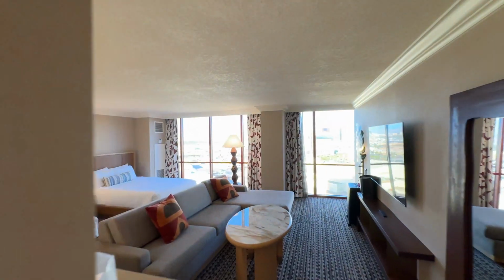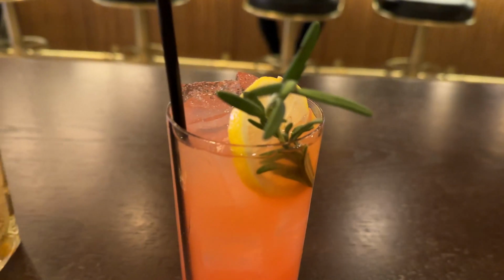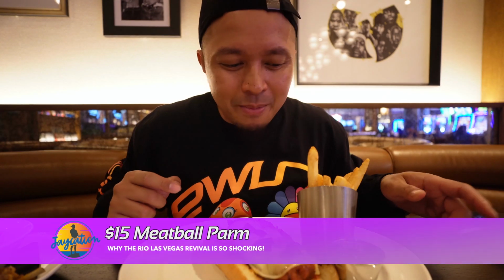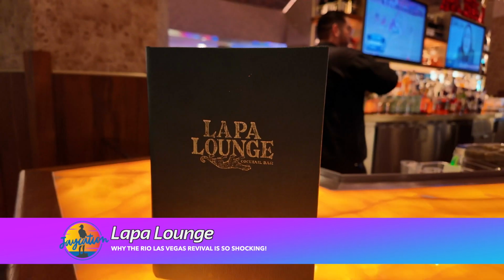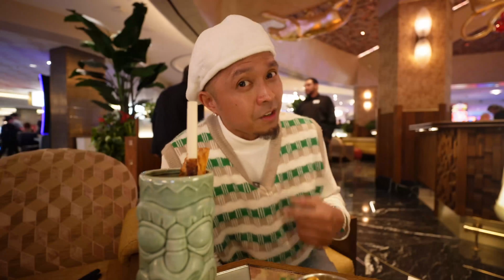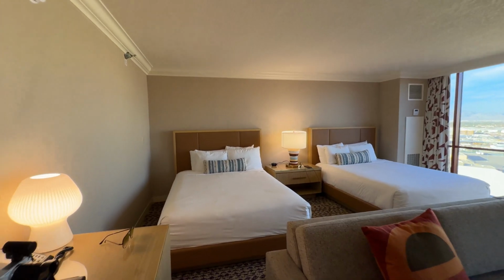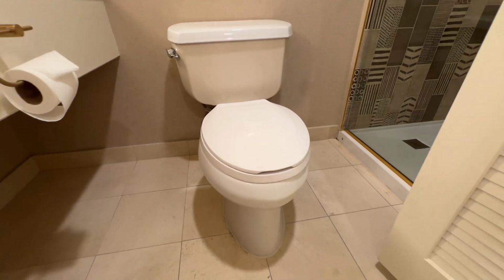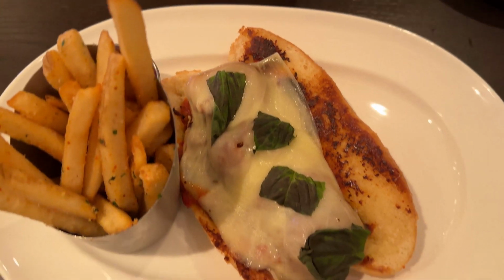The REVIVAL of The RIO LAS VEGAS Will SHOCK You!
The Comeback of the RIO Las Vegas Will SHOCK You in 2024!

Phase 1 of the Rio Las Vegas Renovation has been completed and the casino has a brand new facelift! We dine at the NEW Luckley Tavern as well as try out Lapa Lounge and their tasty drink menu! We also tour a renovated room and give you the price for a weekend stay. It will surprise you!

Twitter & IG: @JaycationTV
Snap: Jaydaheat